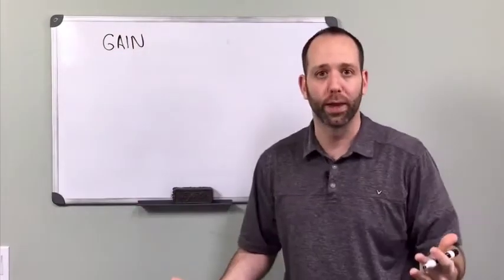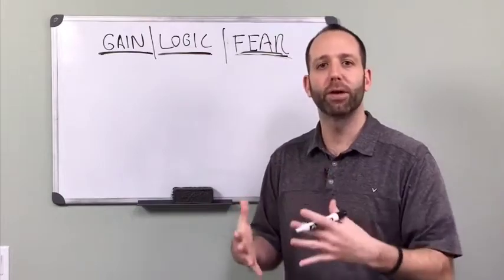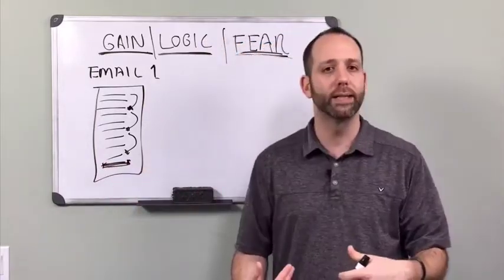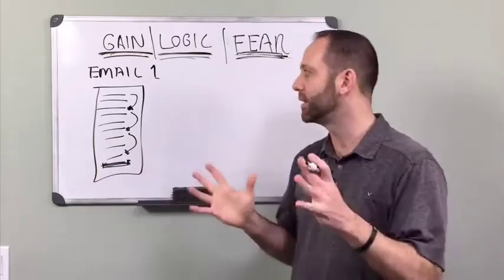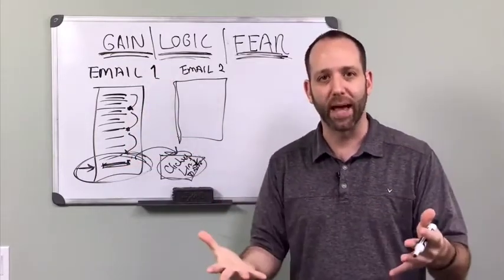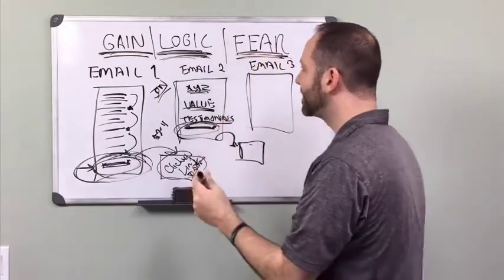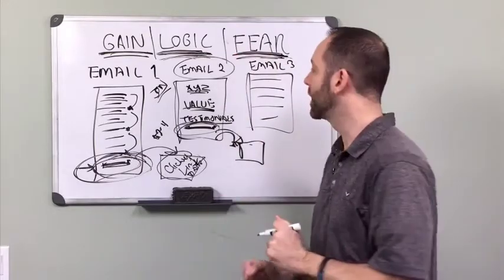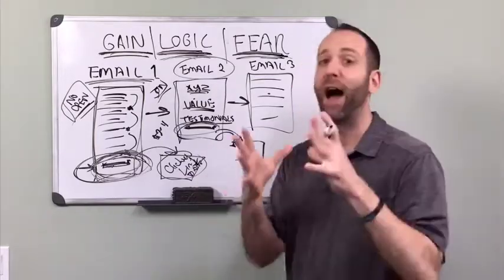Business Loan Broker - Affiliates - One Simple Email Marketing Trick - DAC Program - MLSP Training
One Simple Email Marketing Trick That Will Drive More Leads Immediately

The DAC Partner Program gives affiliate marketers a unique opportunity to help small businesses get funded while building a scalable income stream. With no startup fees, no inventory, and no quotas, you can start earning immediately—just by referring businesses in need of capital.

What to Focus on !

Want to know how top affiliate marketers build massive teams and earn residual income? In this video, we reveal proven strategies for growing a successful team as a Business Funding Broker through the DAC Partner Program—a powerful platform designed for entrepreneurs who want to scale fast.

The DAC Partner Program gives affiliate marketers a unique opportunity to help small businesses get funded while building a scalable income stream.

With no startup fees, no inventory, and no quotas, you can start earning immediately—just by referring businesses in need of capital.

💡 Learn how to recruit, train, and support new team members using DAC’s cloud-based platform. Discover how to leverage Zoom meetings, private coaching, and incentive bonuses to keep your team motivated and productive.

Your wait is over...